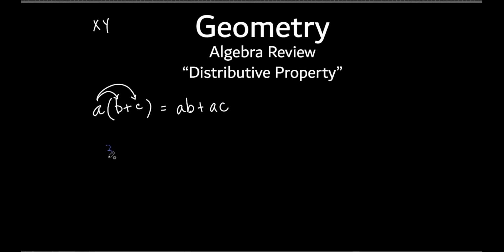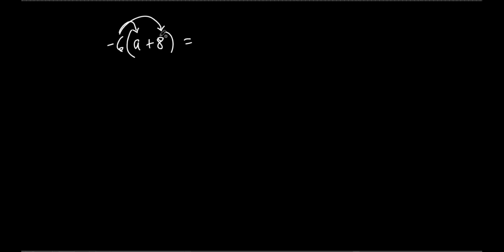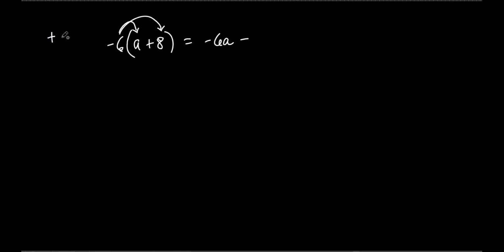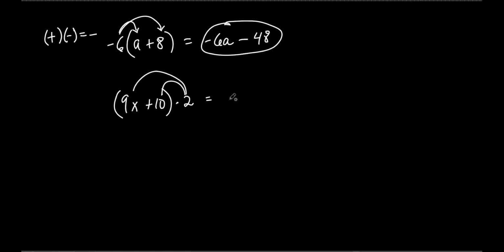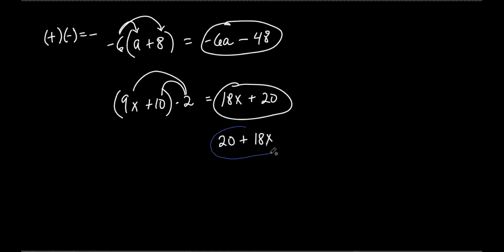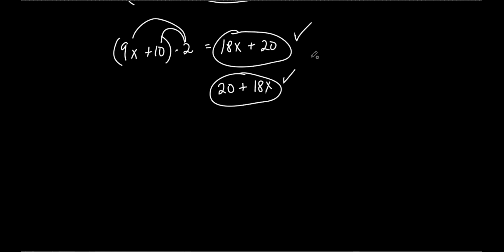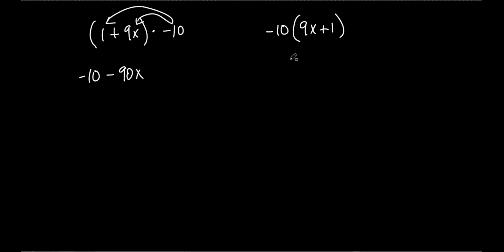CP Geometry (1) Algebra Review "Distributive Property"